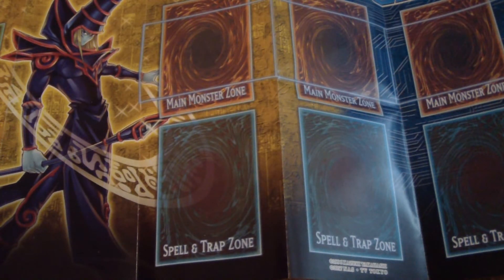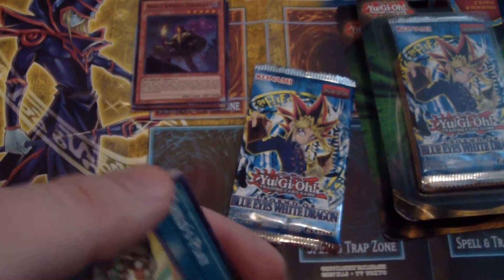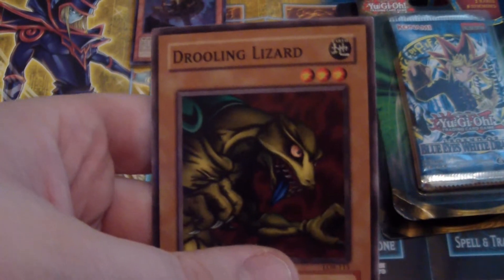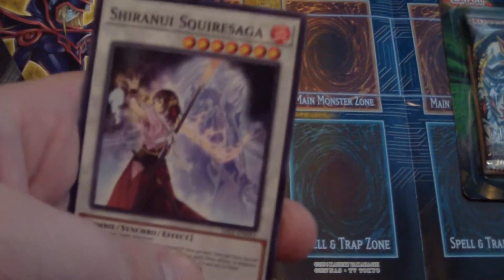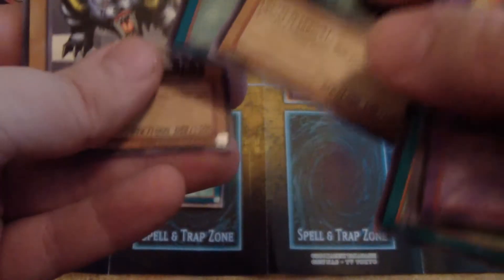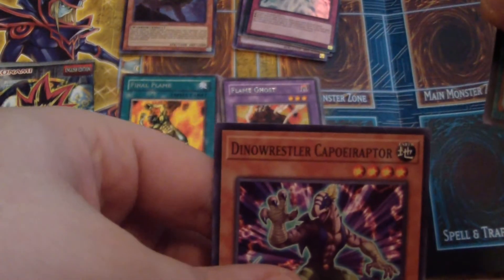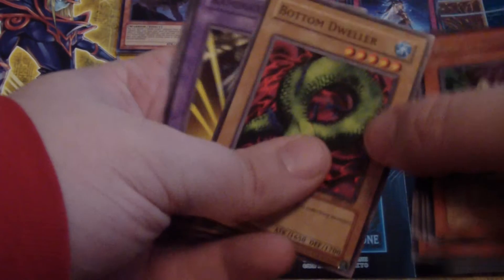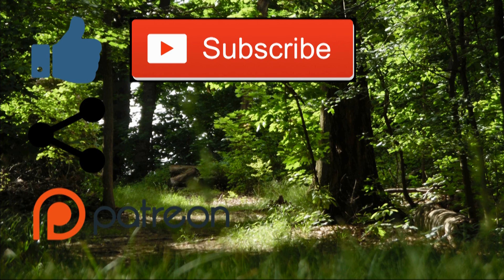Yu-Gi-Oh! Openings: 3 Legacy Packs